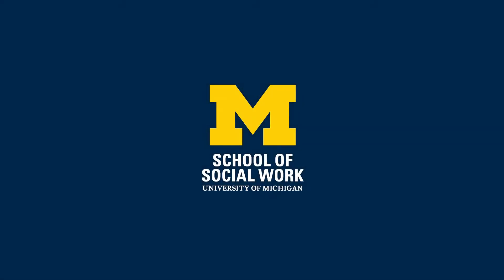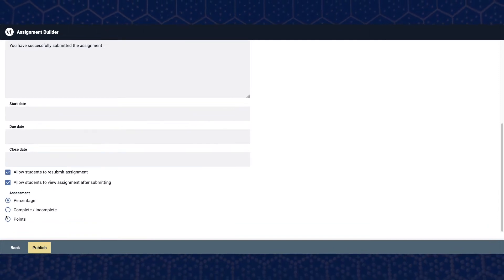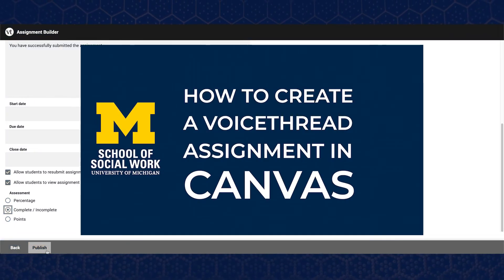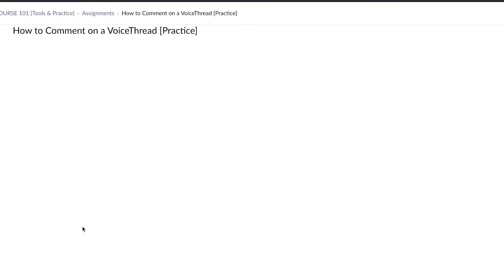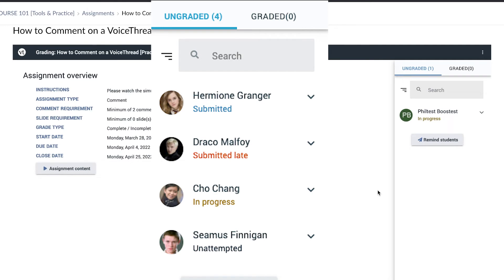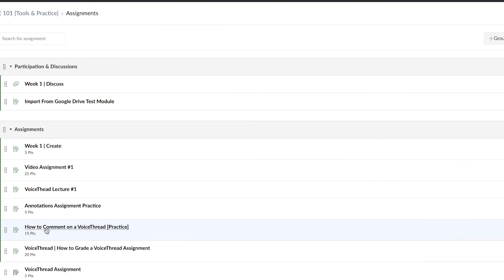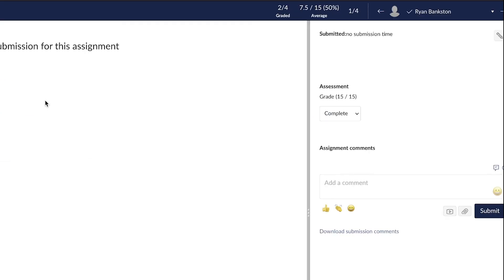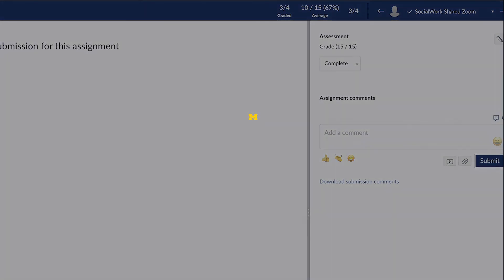How to Grade VoiceThread Assignments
VoiceThread is a learning tool for enhancing student engagement and online presence. With VoiceThread, instructors and/or students can create, share, and comment on images, Microsoft PowerPoint presentations, videos, audio files, documents, and PDFs, using microphone, webcam, text, phone, and audio-file upload.